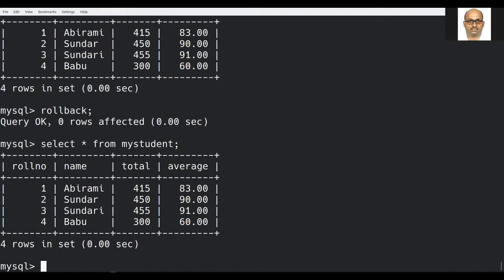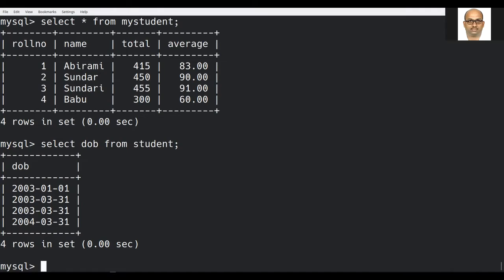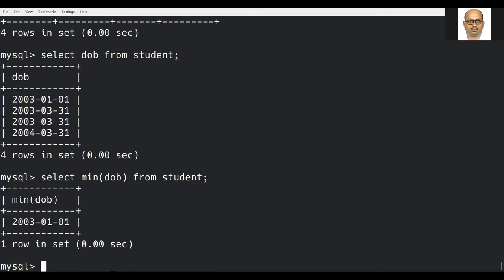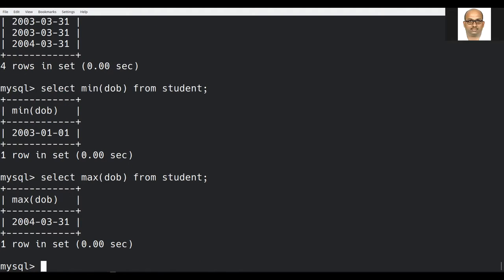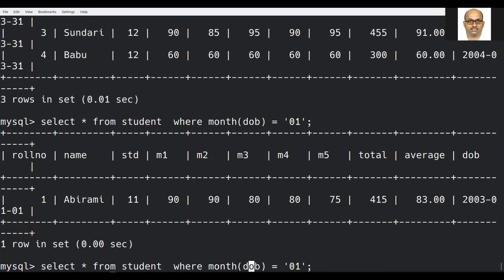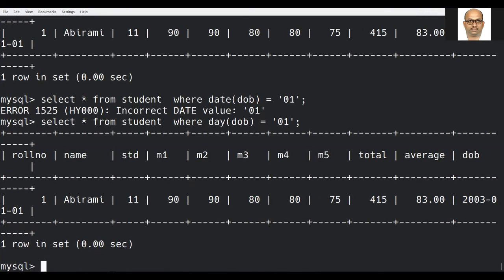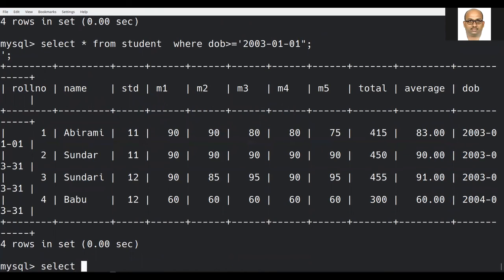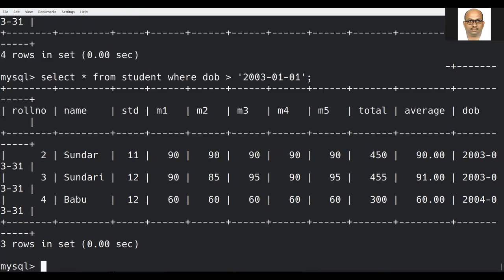CBSE - Class XII - MySQL - DML - Select - Date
This video would be really helpful in attending the questions related to date commands w.r.t CBSE Board Exams.